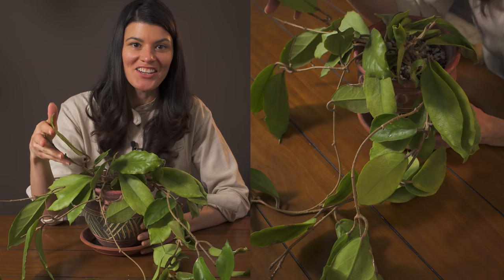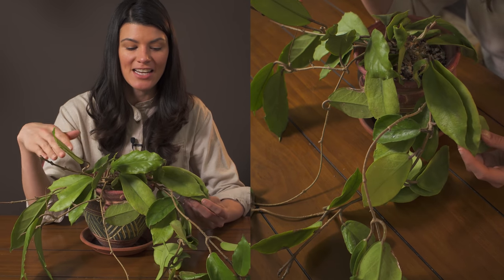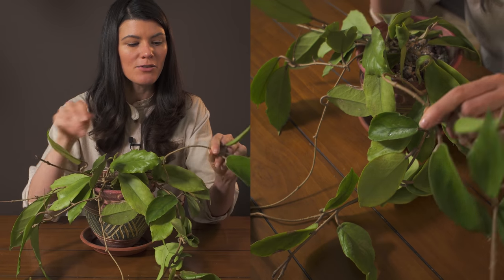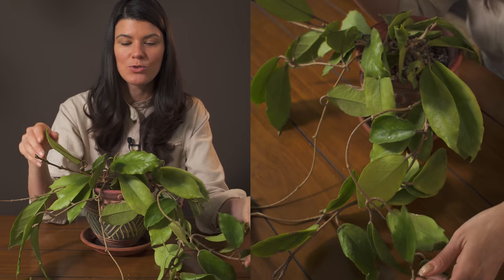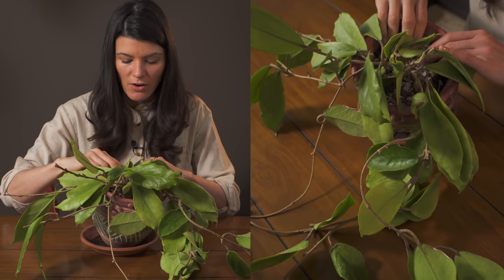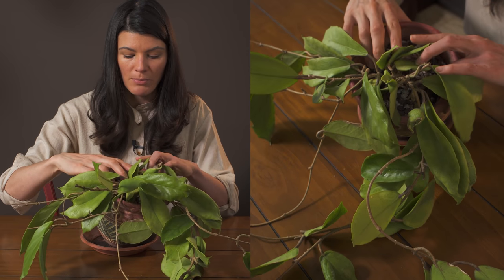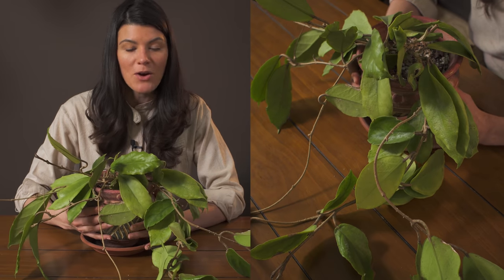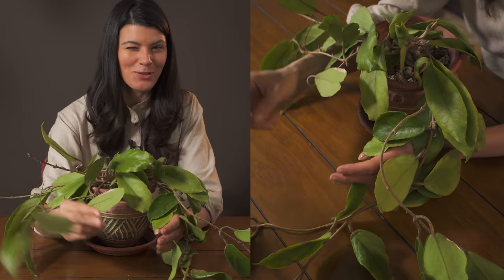Hoya crassicaulis Houseplant Care — 60 of 365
The 60th episode of "365 Days of Plants" is Hoya crassicaulis, which is a fairly succulent species. I go over more Hoya basic care tips in my Hoya Care & Propagation video and my Hoya Tour, but you'll get a chance to appreciate this one in its full glory.

In this video I go over some basic care tips including where this plant grows natively, where I'm growing it in my home, propagation, watering, lighting and more.

Featured plant:
Hoya crassicaulis

 Cool Stuff  ↴
➨ Become a houseplant guru with the Houseplant Masterclass:
➨ Pre-order "How to Make a Plant Love You" the book: